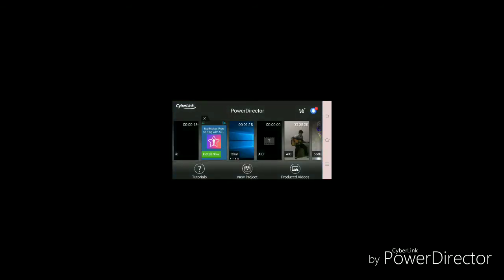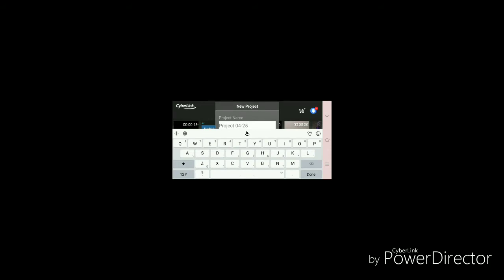How to join 2 or more videos together || by Aio tutorial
This is the simplest way to join two or more videos
Bye
Aio tutorial
Aiotutorial